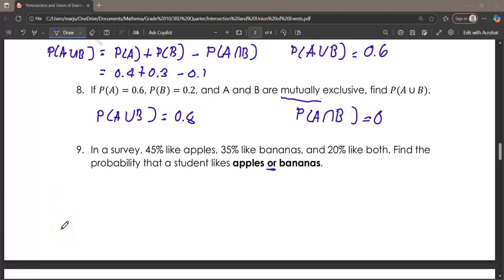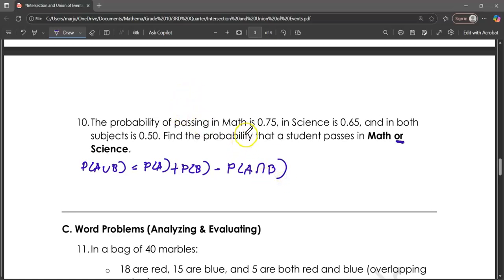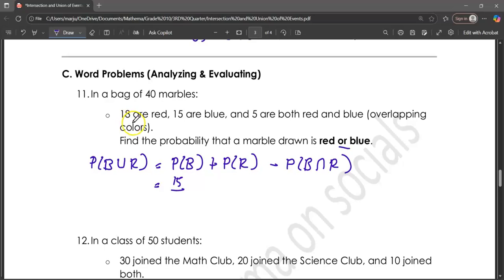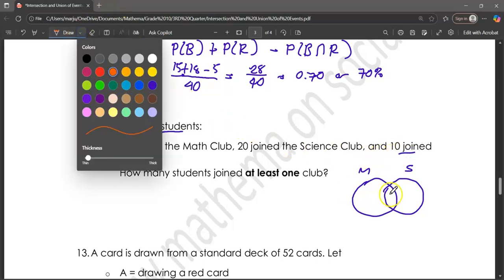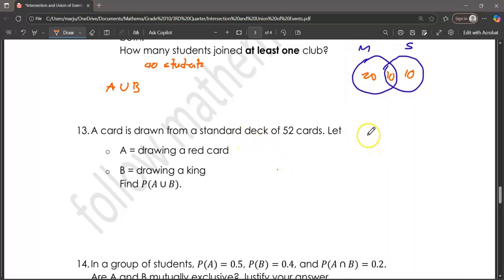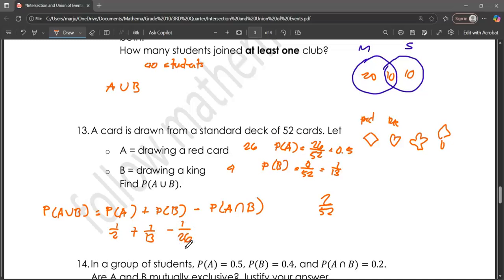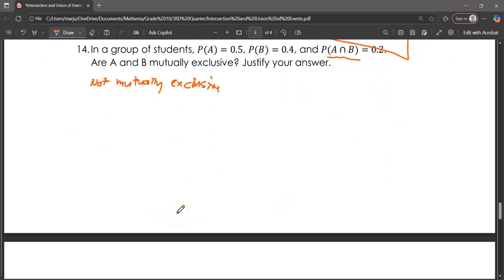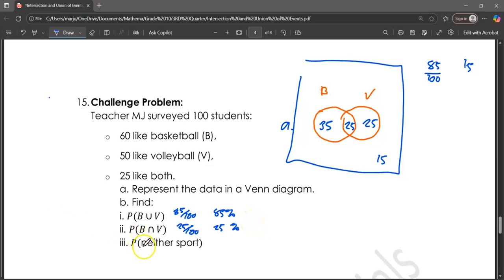PART 2/2 Understanding Probability of Events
Part 2/2
A Grade 10 Math worksheet on Probability is now available. It covers union and intersection of events, Venn diagrams, and probability formulas.

The worksheet has been posted to our Google Classroom. Check the Classwork tab to find and complete it.